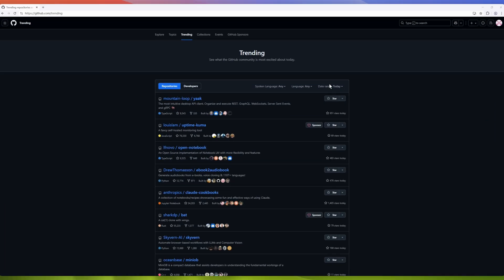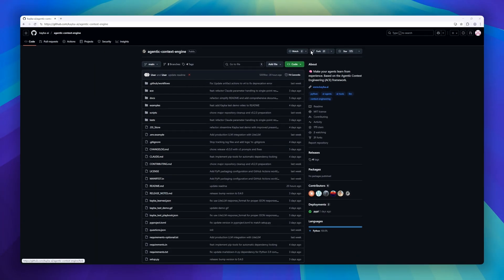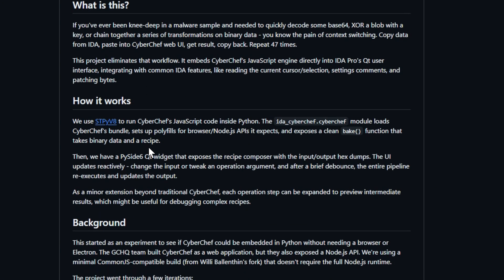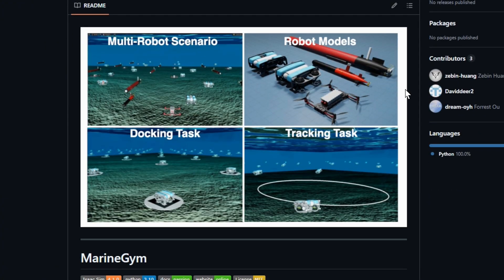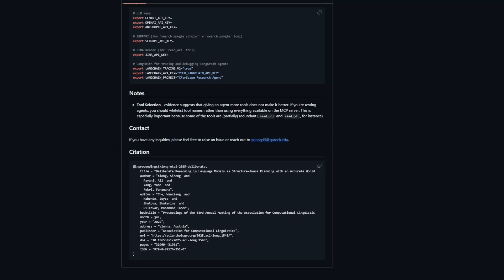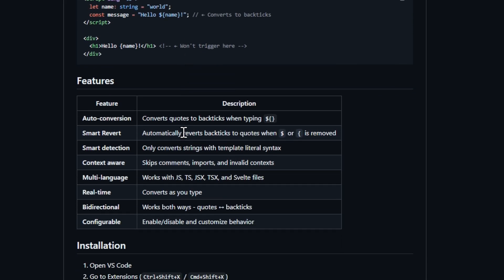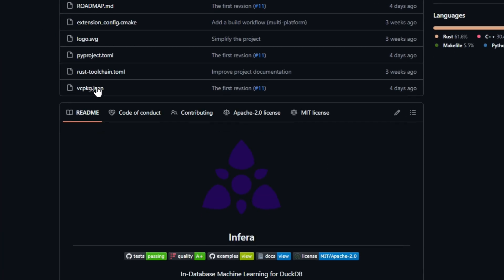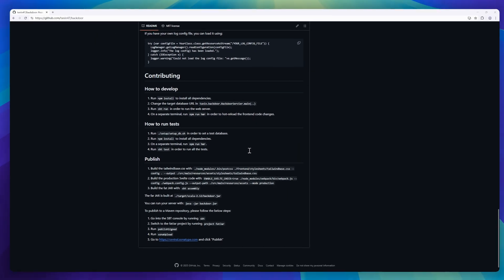Github Trending Today #2: 18 Fresh Open Source Projects On Github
Today, we’re diving into GitHub Trending Today #2 — that’s right, 18 fresh open source projects you need to check out.

00:00 - Introduction
00:20 - insidebar.ai
00:58 - caniscrape
01:35 - Agentic Context Engine
02:19 - playwright-skill
02:54 - IDA Cyber​​Chef
03:36 - OneRec-Think
04:15 - Aviator-Predictor
04:52 - MarineGym
05:28 - MoCha
06:09 - DeepVerify
06:47 - sandbox-runtime
07:30 - WhatsApp Inbox
08:07 - Quotick
08:44 - Skyfall-GS
09:23 - Graphite
09:58 - Infera
10:36 - chrome2moz
11:15 - backdoor